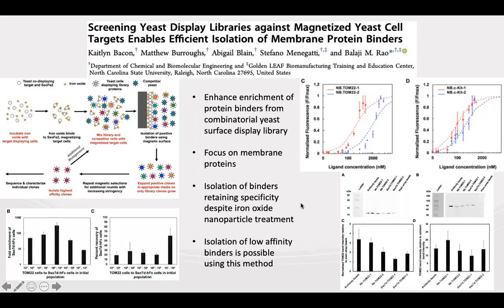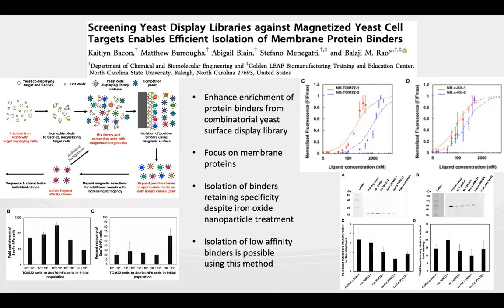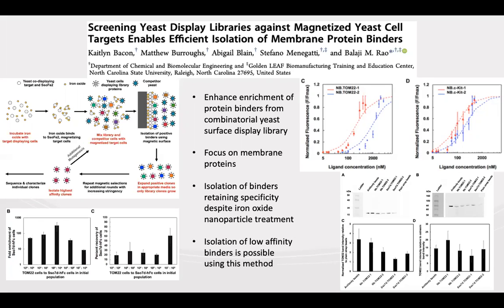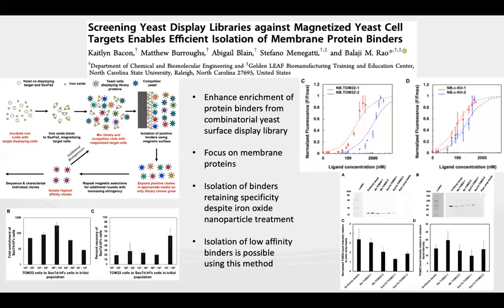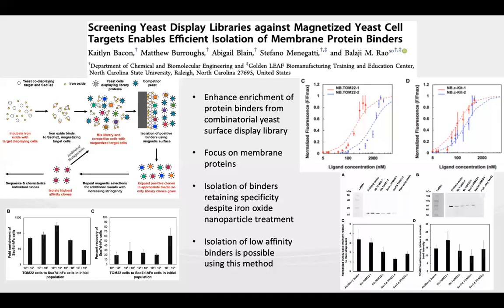Magnetized Yeast Cells for Screening Yeast Display Libraries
3 minute paper presentation